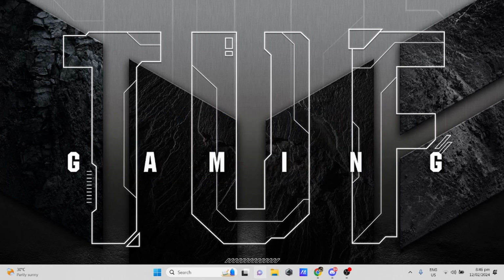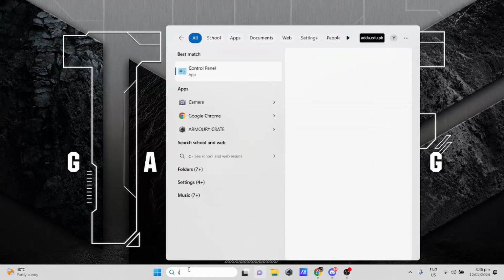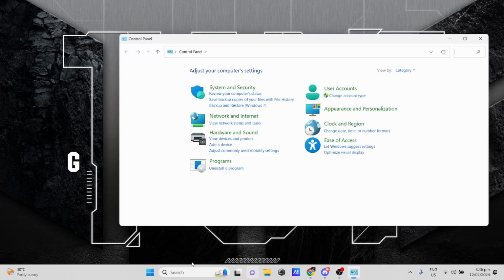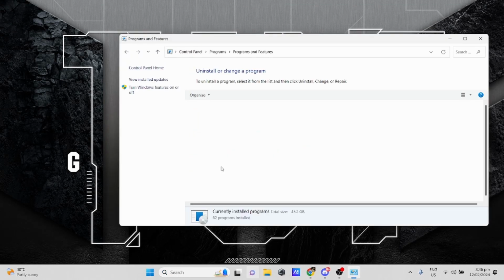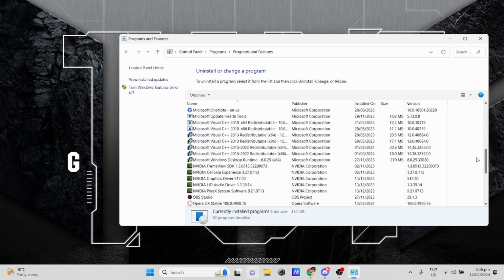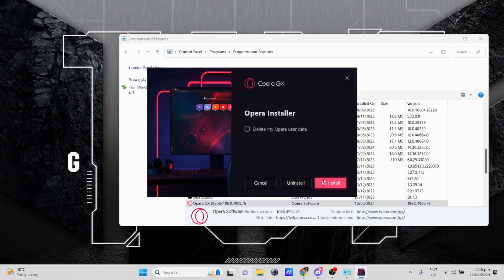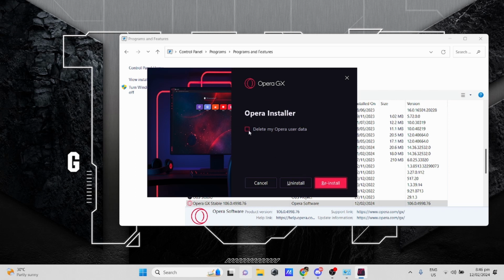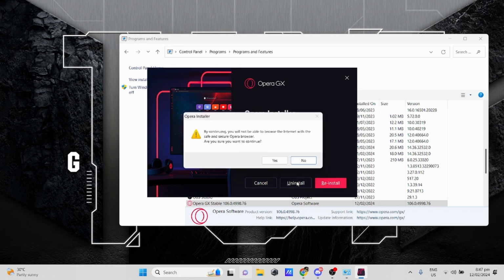How To Delete Opera Browser on PC/Desktop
If you don't need your Opera browser anymore, you can delete the programm from you PC. In this video we will show you how to uninstall Opera GX browser on your PC or dektop.